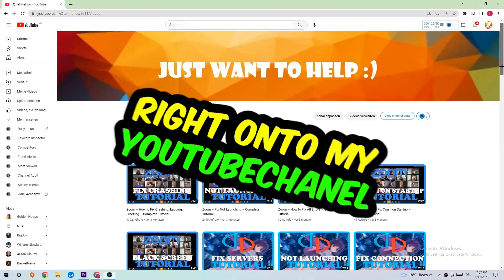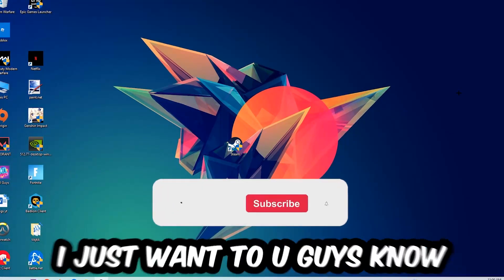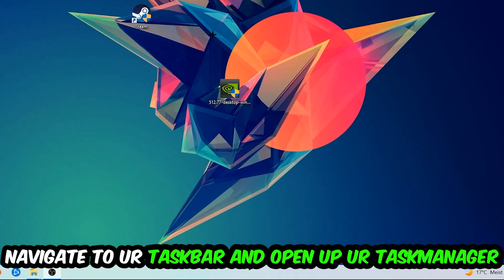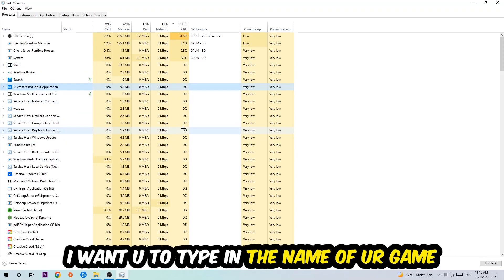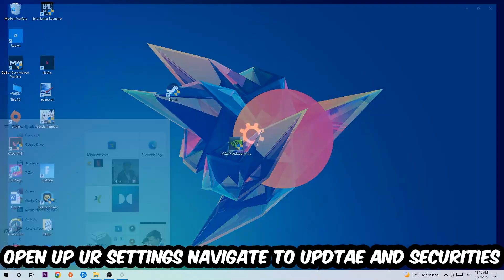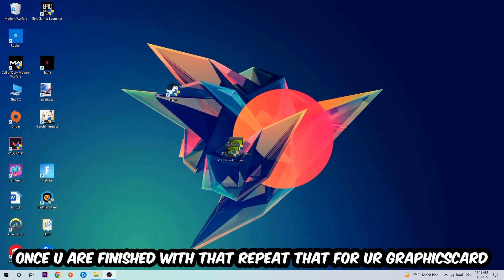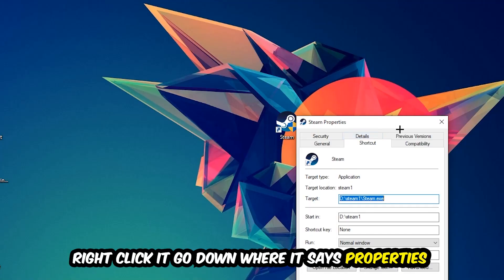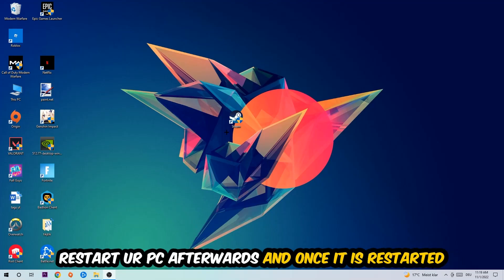Cuphead – How to Fix All Errors – Complete Tutorial